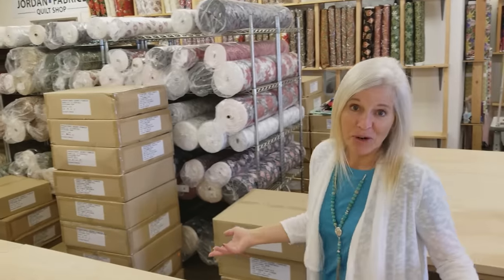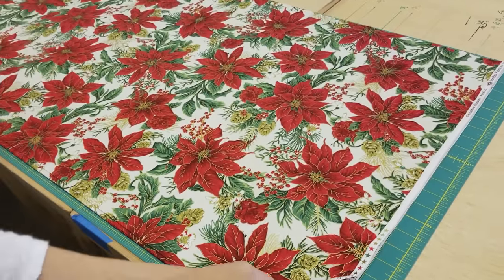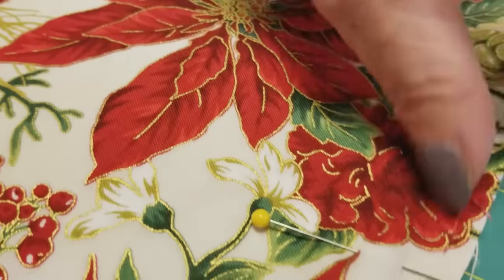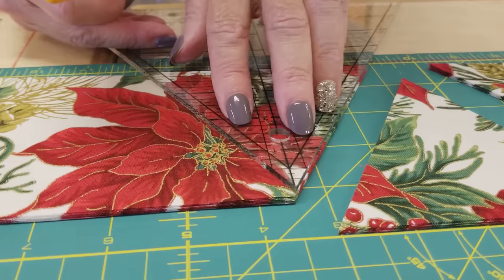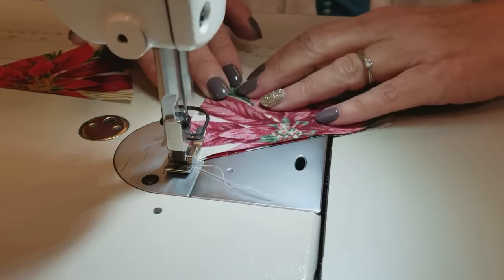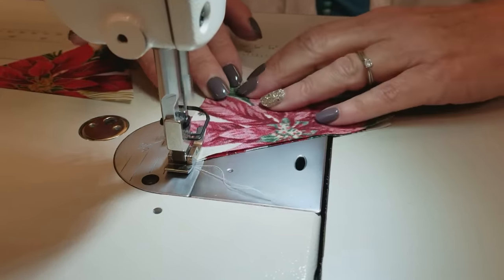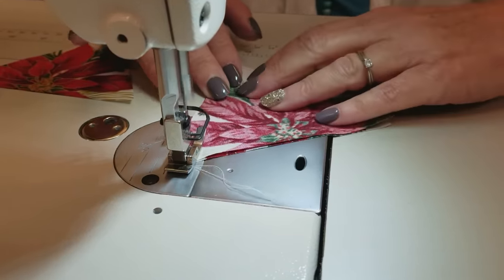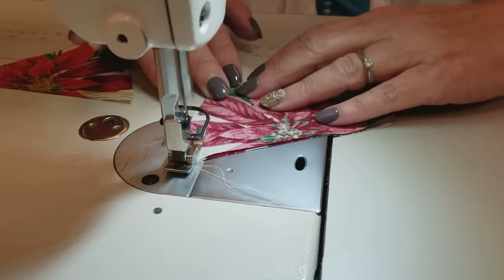DONNA'S EASY HEXAGON KALEIDOSCOPE QUILT! *************FREE PATTERN*************